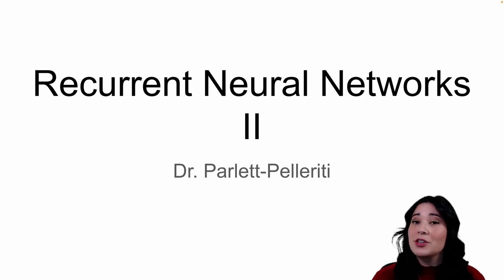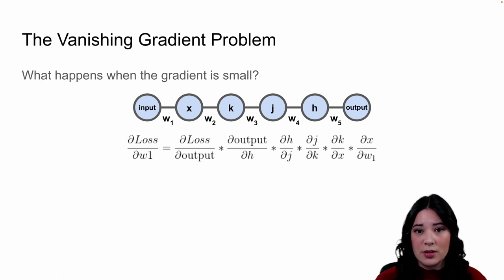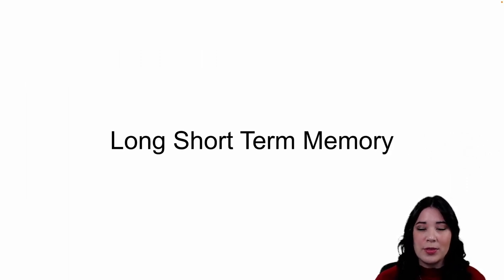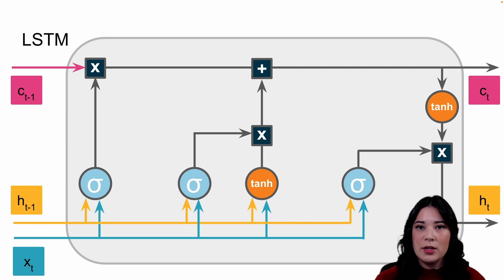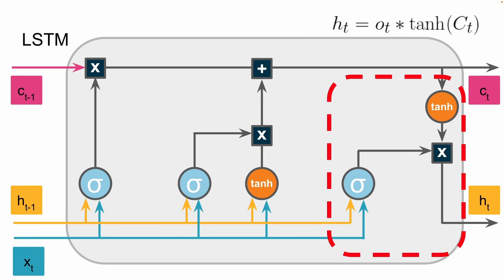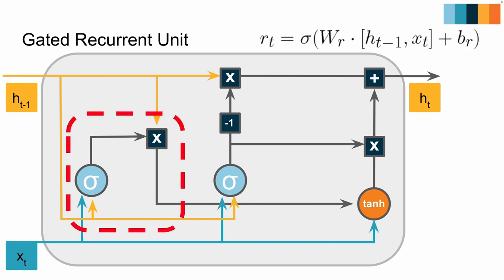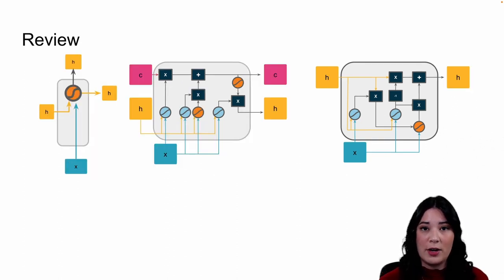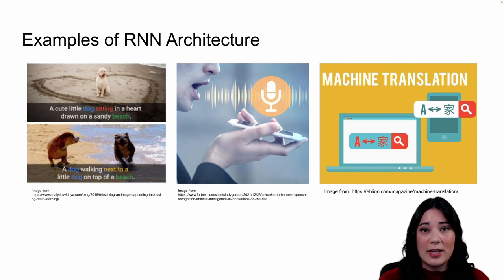CPSC 393 || Lecture 17 Recurrent Neural Networks II